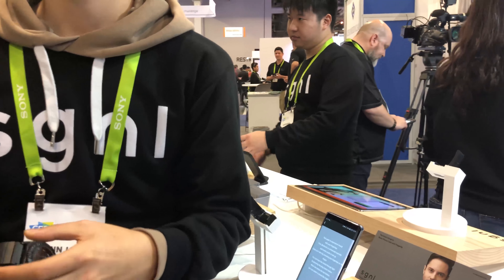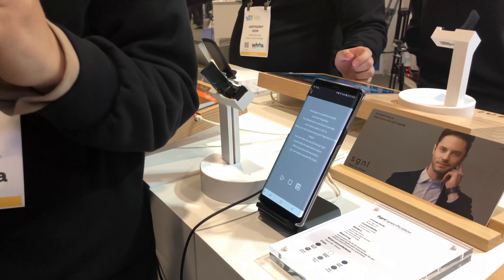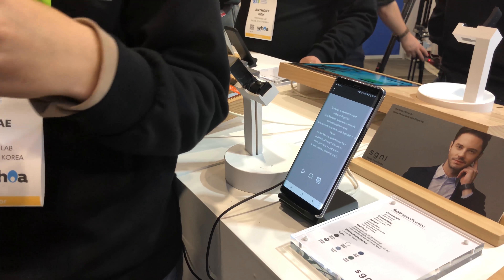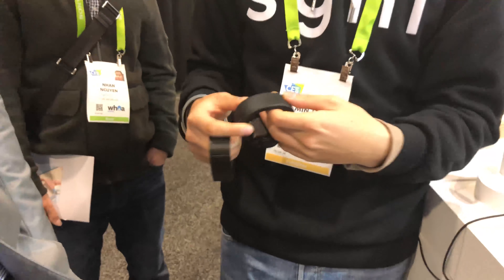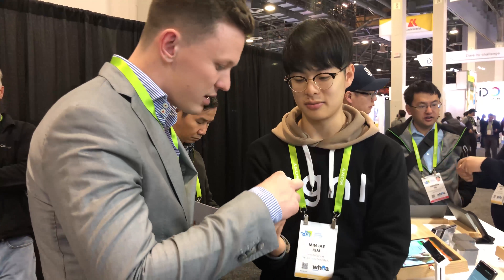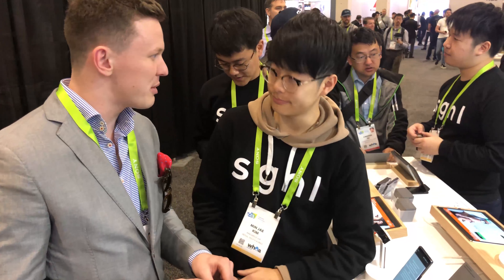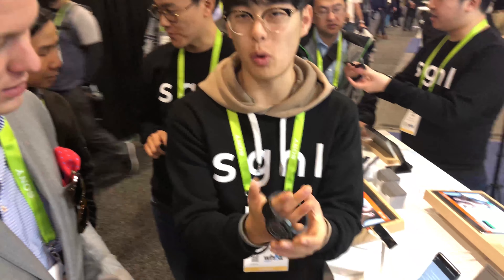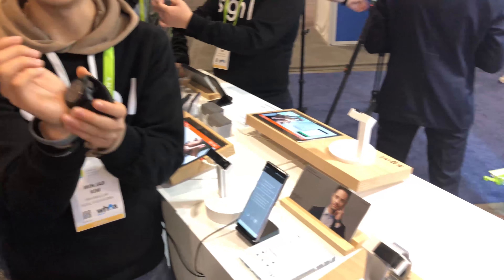Liko-S: CES 2018 | Las Vegas | Den 2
Je libo hodinky jako z filmu James Bond? Umí přenášet zvuk ze zápěstí do ucha jen za pomoci vibrací. A protože je akustika jednou z věcí, kterými se v LIKO-Su zabýváme, nemohla tato vychytávka našim zástupcům Janu Musilovi (ředitel divize Interiors) a Orrainu Williamsovi (vedoucí Vývoje a Marketingu) na veletrhu CES uniknout a rozhodli se ji sami vyzkoušet! A jak to dopadlo?

Zaujali jsme vás?

Kontaktujte nás:
Centrála:
LIKO-S, a.s.
U Splavu 1419
684 01 Slavkov u Brna

Chtěli byste u nás pracovat? Podívejte se na aktuální volné pozice a napište nám